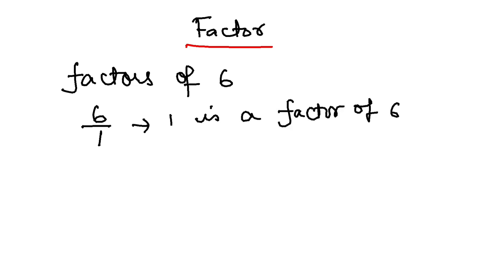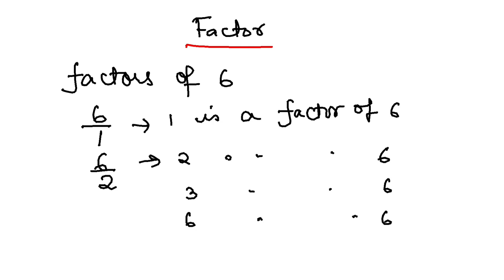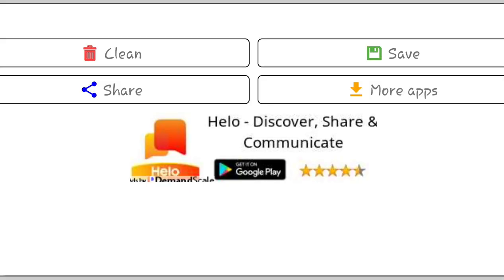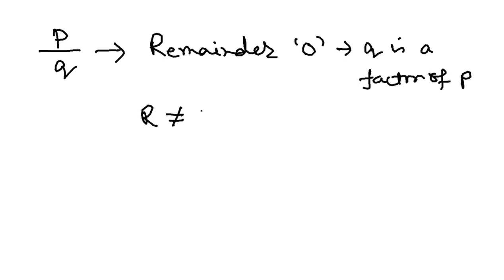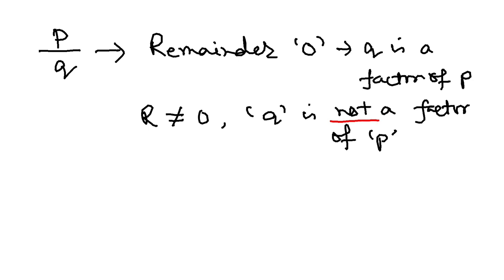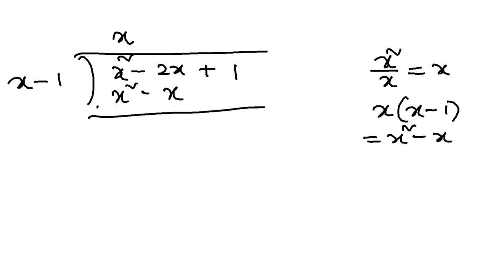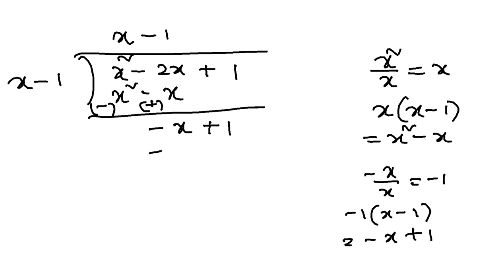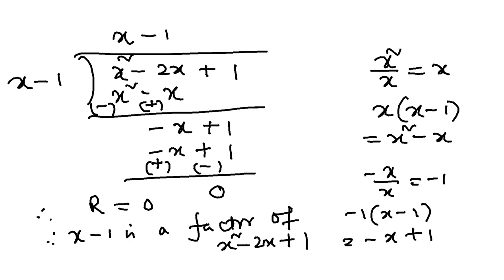Factors of a polynomial || chapter 14 || Maths || class 8